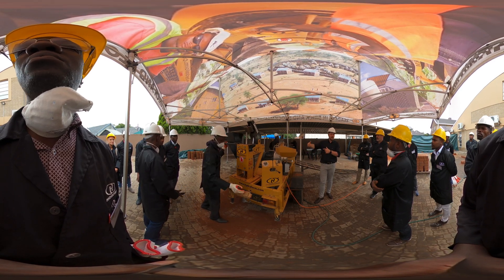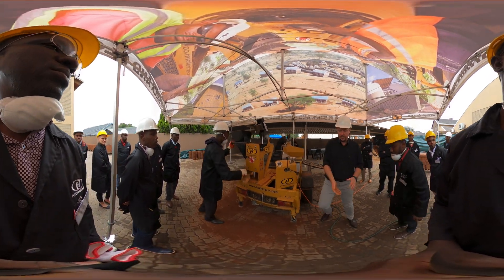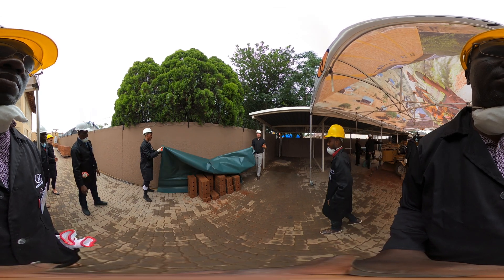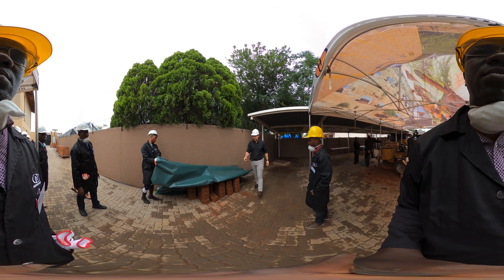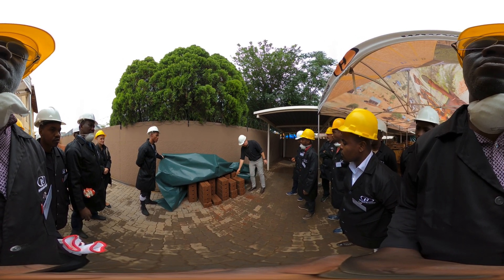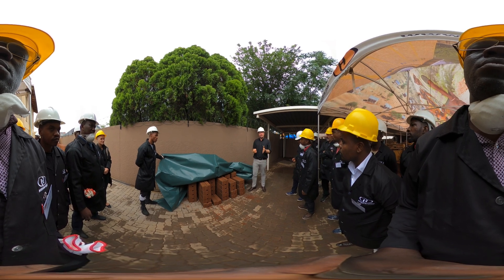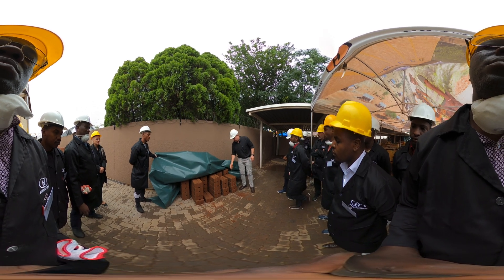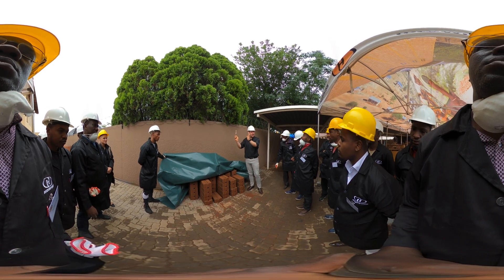Hydraform Machine Operations and block making - Part 28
Hydraform Machine Operations. In this video, the instructor explains how to operate the machine

Hydraform machines produce "Interlocking stabilized soil blocks" or ISSB. The required "stabilizer" is Cement; this is mixed with subsoil and about 5 - 10% water to produce a mix that feels slightly moist. The mix is molded under high pressure to produce interlocking blocks.

TpESTATE Sierra Leone Limited owns one of these machines and we use it to manufacture Hydraform Blocks in Sierra Leone. These blocks are used to build luxury houses in Estates we develop for rent and sell.

We build sustainable, luxury, and affordable houses using Hydraform Building System for buyers and renters in Sierra Leone.